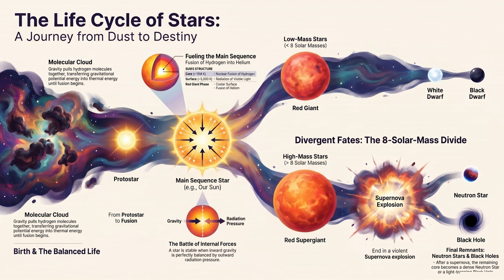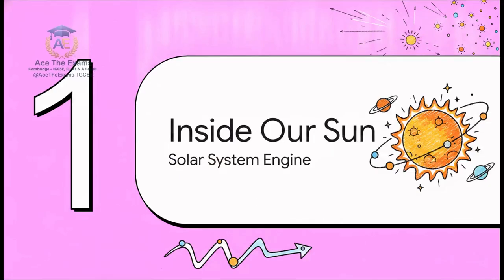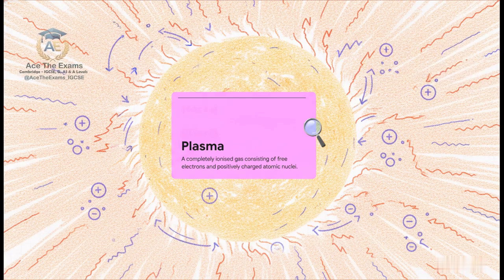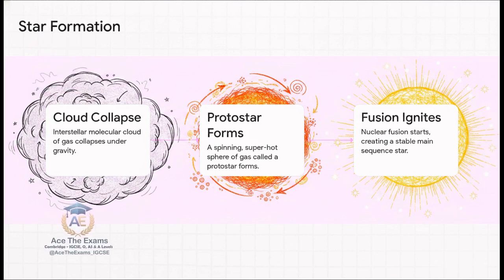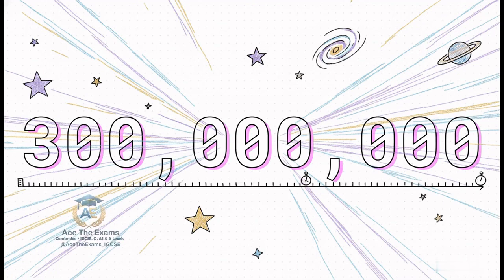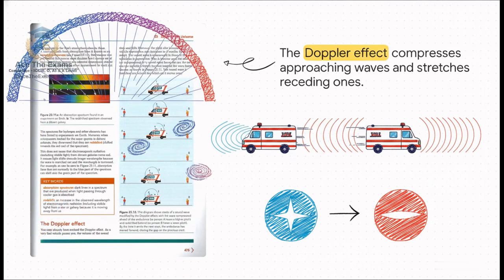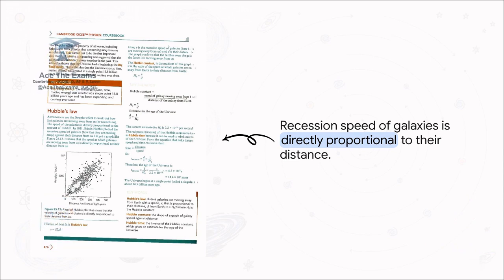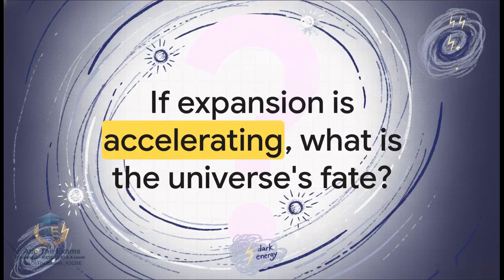Stars And The Universe Igcse Physics | Ace The Exam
Stars And The Universe Igcse Physics for Physics. This Ace The Exam lesson explains Stars and the Universe using exam-focused revision, questions, past-paper practice, mark-scheme understanding and common mistakes.

Primary search query: stars and the universe igcse physics